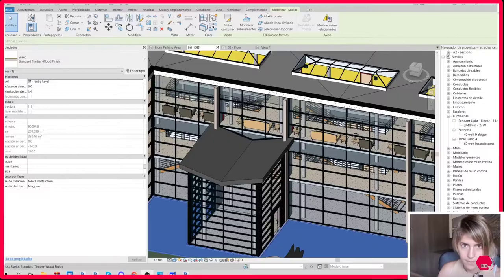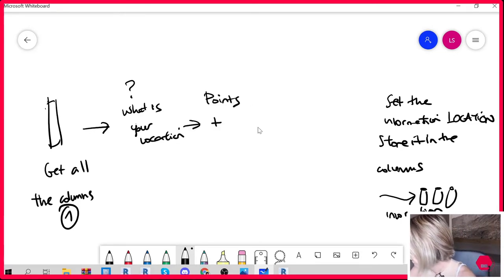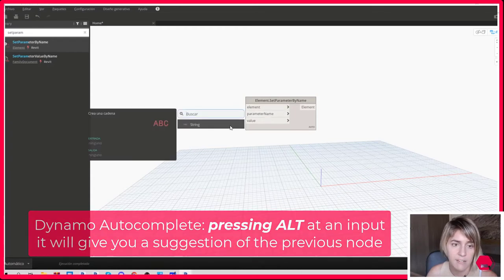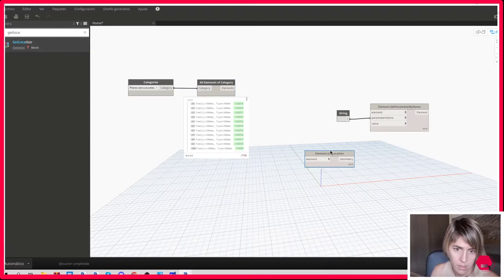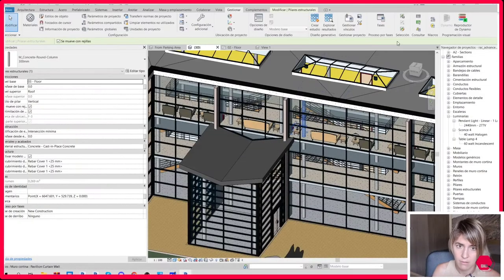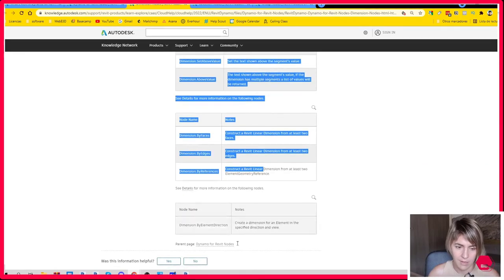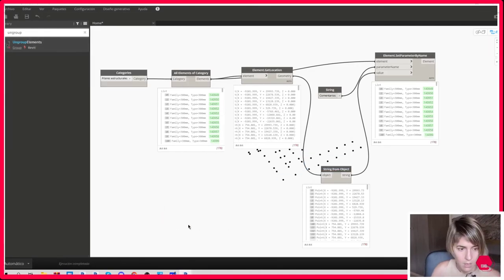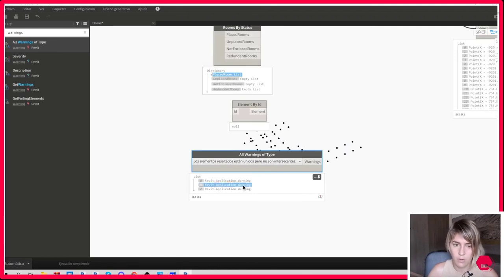🔴Dynamo Revit 2022 | Dynamo Revit Course 4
Why is Revit 2022 changing the Dynamo Game? If you thought that dynamo was the best invention since coffe at 2021 you'd be amazed at 2022. In this video you'll understand WHY.